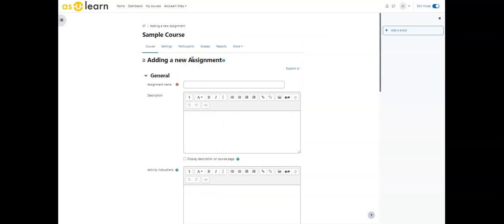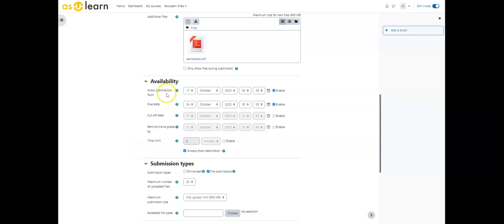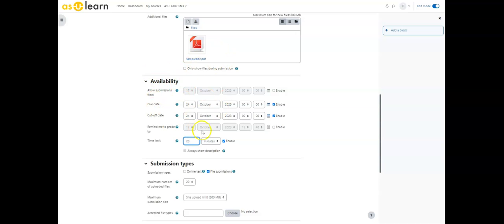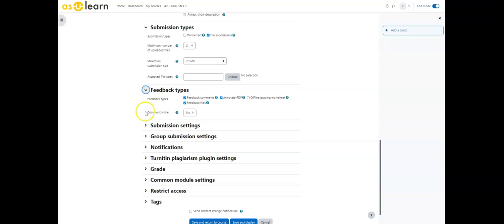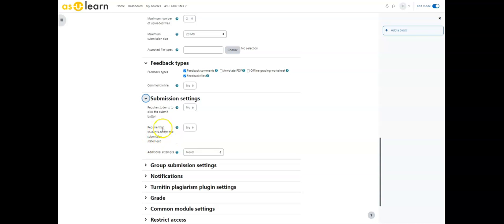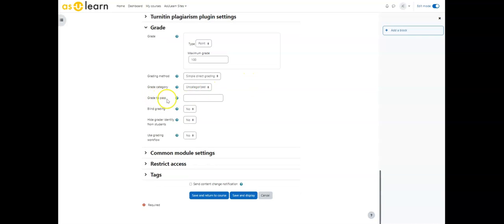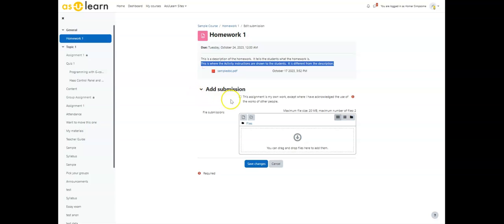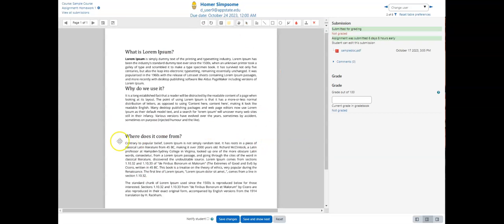Assignment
This video covers how to add assignments to your AsULearn course.